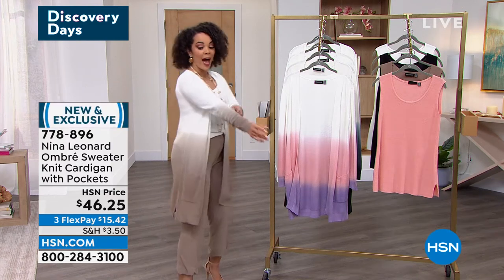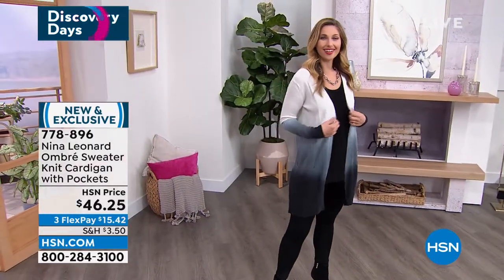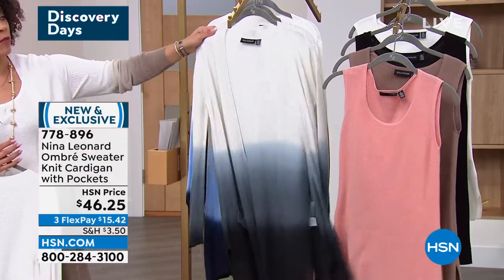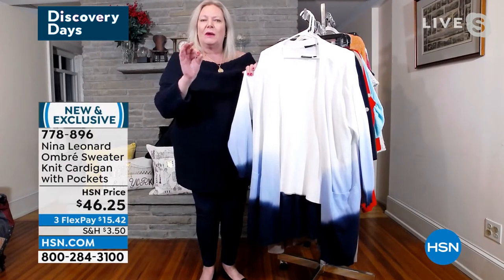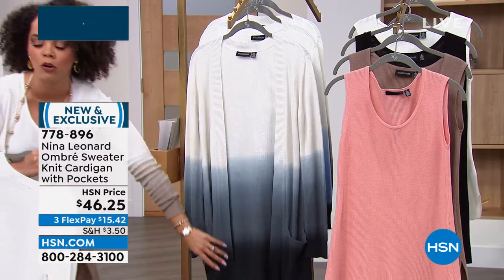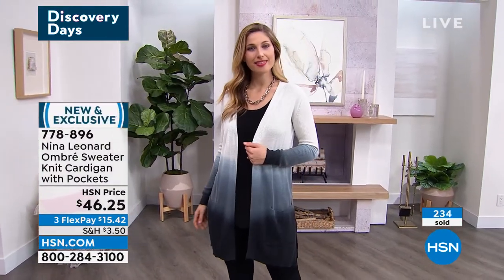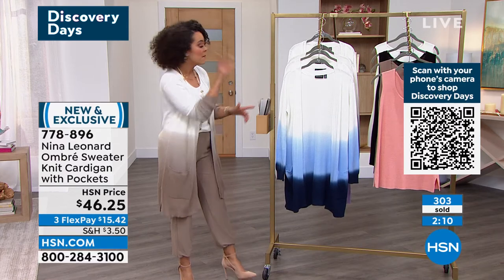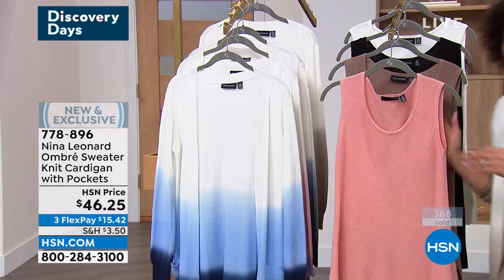Nina Leonard Ombre Sweater Knit Cardigan with Pockets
Top off sleeveless tops, dresses and tanks with a cardigan. It gives every layered ensemble an added edge and a travelfriendly aesthetic.